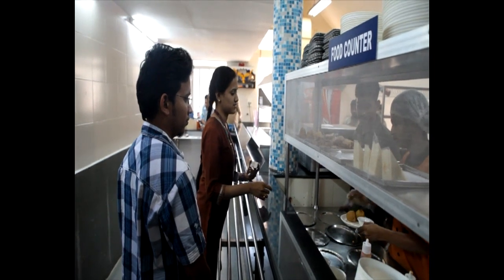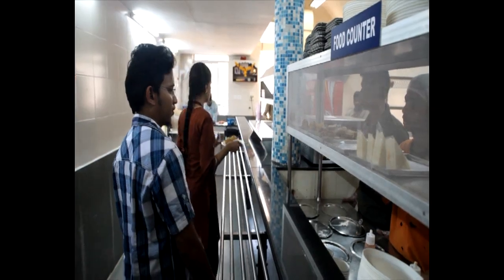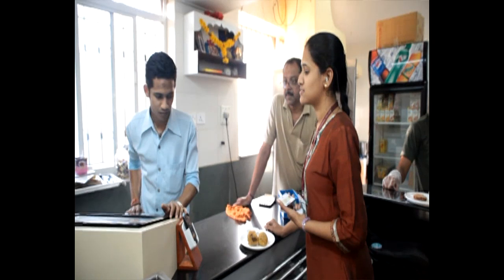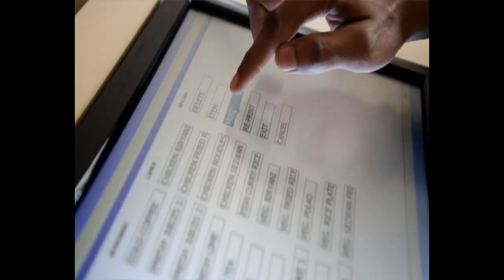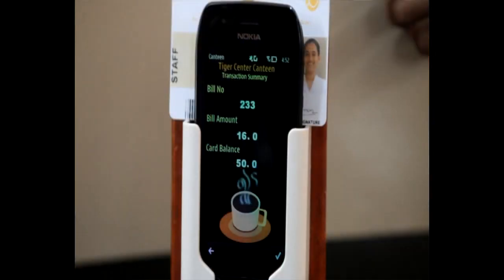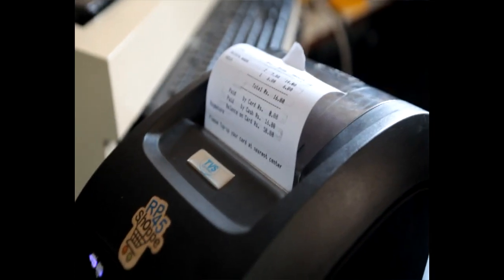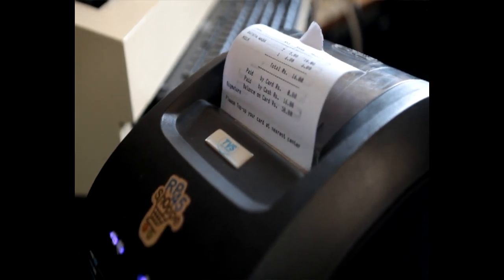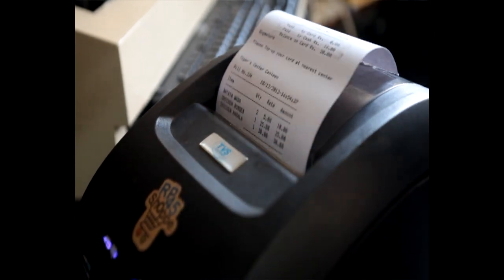Canteen Tutorial YOUTUBE H 264 HD Video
This video demonstrates Smart card usage in Chowgule College